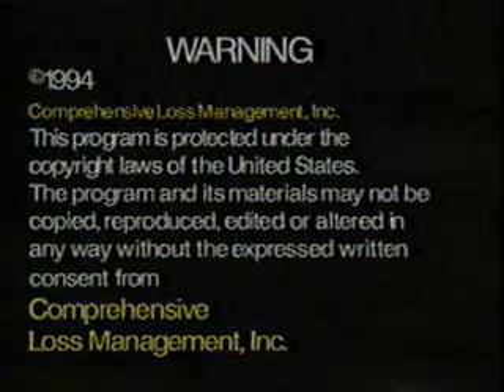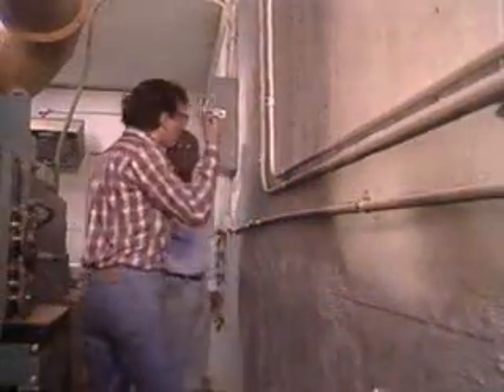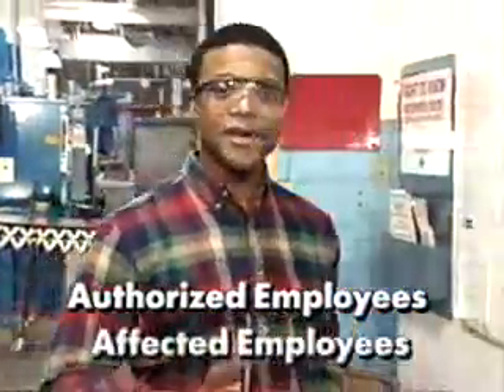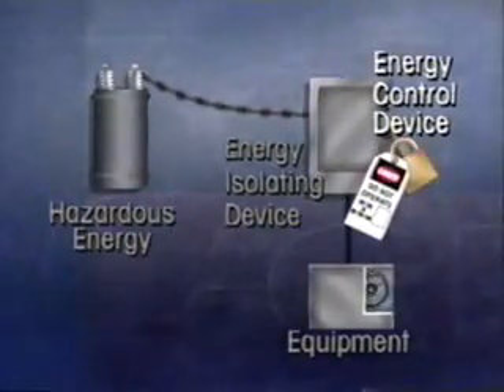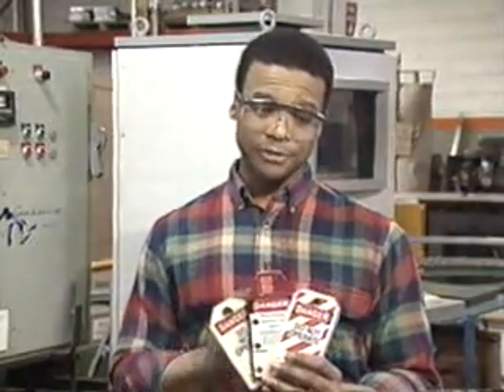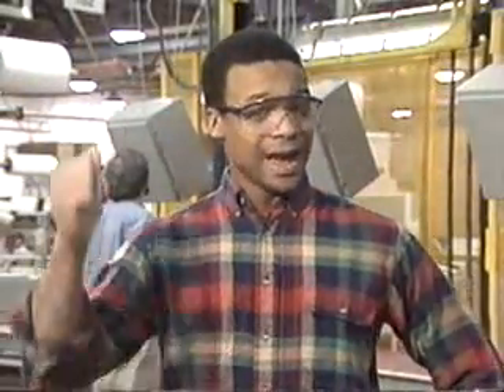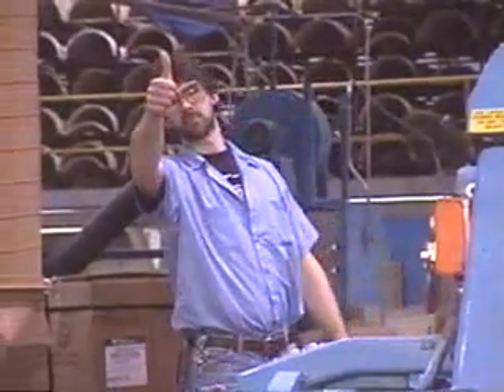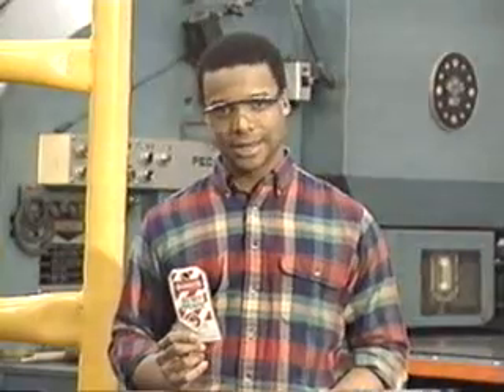Nosob Fire Technology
Nosob Fire solutions:

Your Fire Protection and Essential Services Specialists:

Fire Solutions are safety installations in a building that assist in reducing risk to life and property in the event of an emergency; e.g. fire. They include equipment and protective devices such as fire hose reels and fire doors. Following is a list of essential services.
· Automatic Fire Sprinkler Systems
· Automatic Smoke / Heat Venting Systems
· Delivery Lay Flat Hoses
· Emergency & Exit Lighting
· Emergency Warning & Intercommunication systems
· Fire Detection & Alarm Systems
· Fire Hose Reels
· Fire Mains and Water Supply Services
· Fire Windows
· Fire-Resistant Door Sets
· Handling Systems
· Mechanical Ventilation Systems
· Occupant Warning Systems
· Portable Fire Extinguishers and Fire Blankets
· Pressuring Systems
· Smoke Control Systems
· Smoke Dampers
· Smoke Doors
· Smoke Management Systems
· Stand-by Power Systems
Fire Solutions is a specialist contractor for the design, installation and maintenance of:

Automatic Fire Detection & Alarm Systems
Automatic Sprinkler Systems
Exit/Emergency Lighting Systems
Fire Resistant Door Sets
Fire Hose Reels
Fire Hydrant Installations
Portable Fire Extinguishers
Occupant Warning Systems
Smoke Management Systems
Smoke Doors

commercial, industrial, and institutional buildings.
Here at Fire Solutions we believe that we are the market leaders when it comes to quality, technical capabilities and professionalism. This together with our in house capabilities of programming and maintaining all Fire panels within the industry makes us a standout in the marketplace.